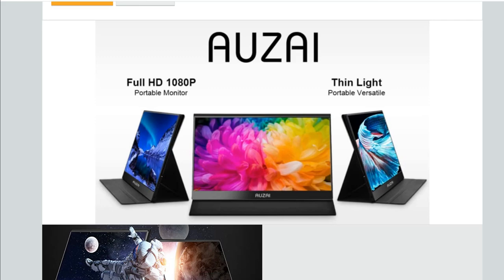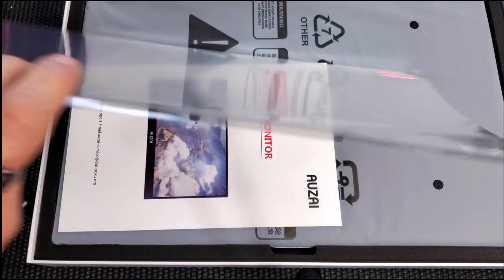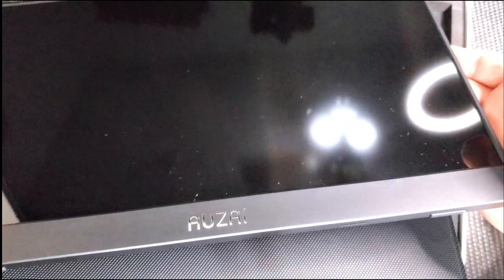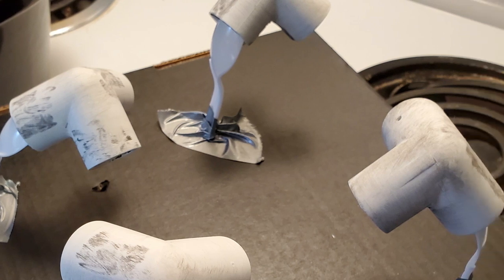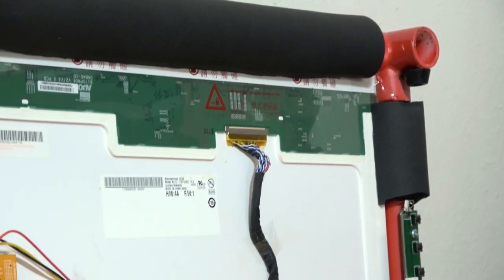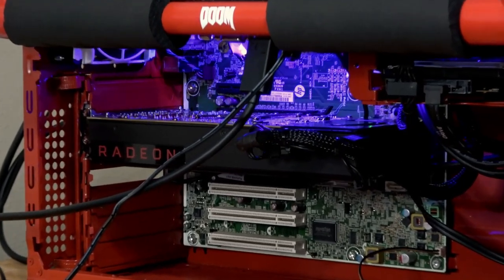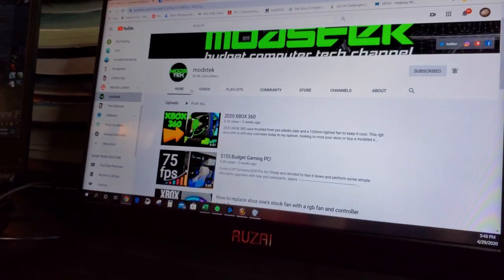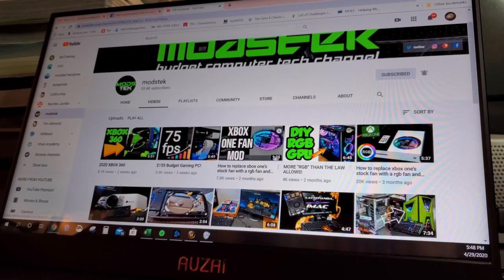Portable Gaming Monitor Showdown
Auzai has an awesome 15.6in IPS full High Definition 1080p
monitor for gaming or surfing the web. I made my own
Doom Laptop Screen Monitor With PVC Pipe as a frame.

 Portable Monitor - 15.6-Inch USB-C Portable Display, 1080P Full HD IPS Panel & Type-C HDMI, Eye Care & Stereo Speakers for Laptop Phone PS4 Xbox, Ultra Slim & Light, Case & Screen Protector Included
by AUZAI

Gameplay shown in this video is DOOM ETERNAL